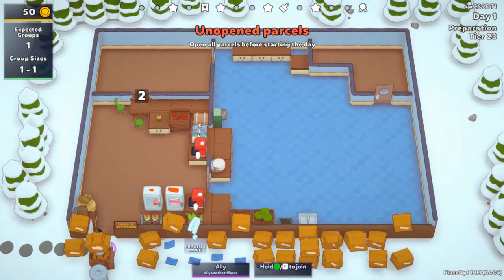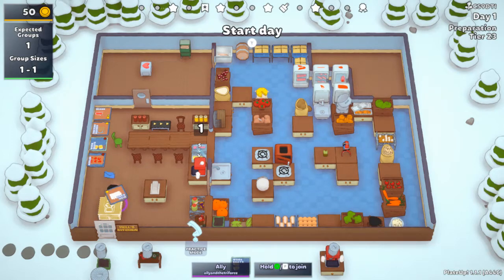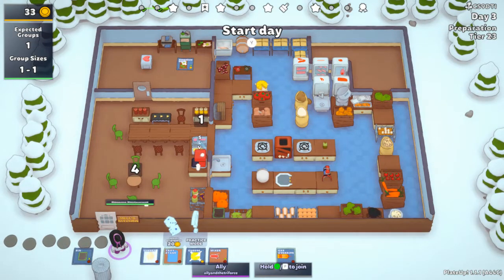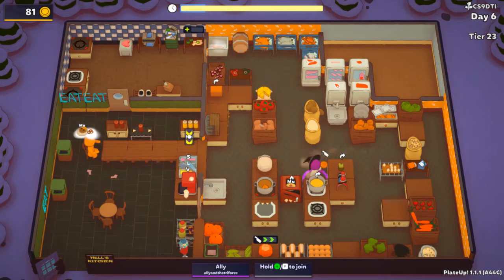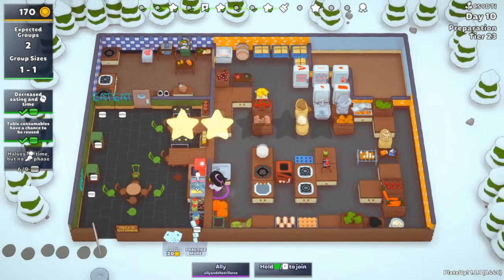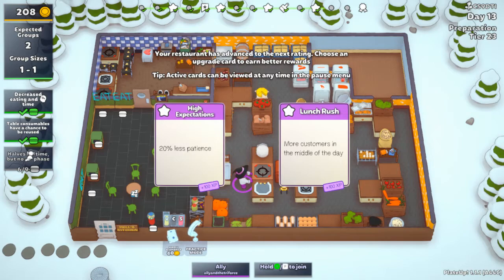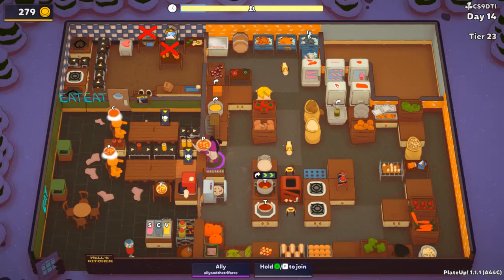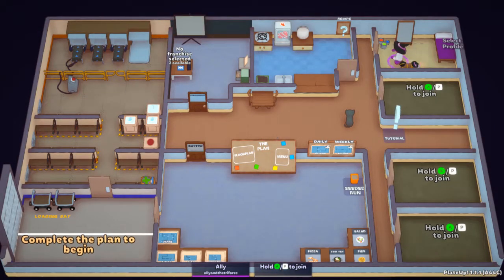100 Card Plate Up! Challenge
Welcome to my kitchen, where we have ALL the recipes and aiming for 100 cards. This is a tier 23 run with no mods, and starting with 97 cards from all the other franchised runs. I had great fun playing this, and a panic trying to complete this run. I hope you enjoy it as much as I enjoyed playing :)